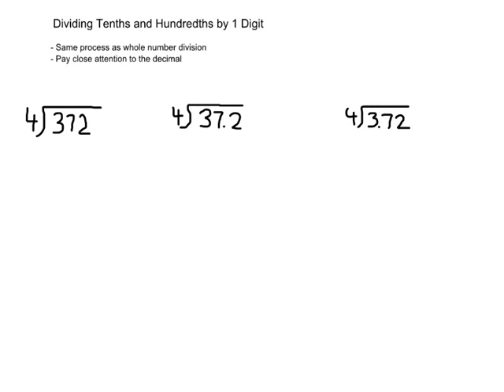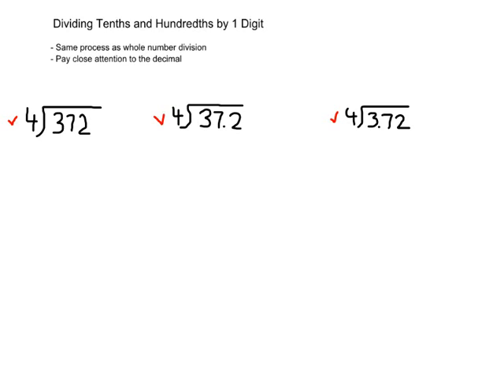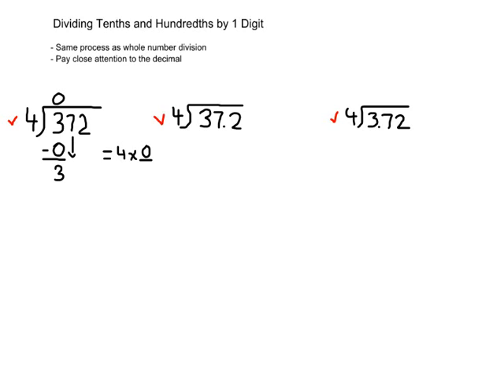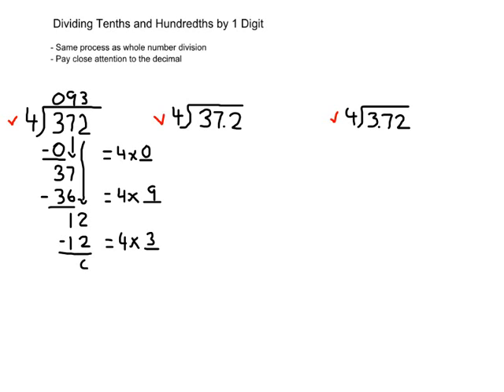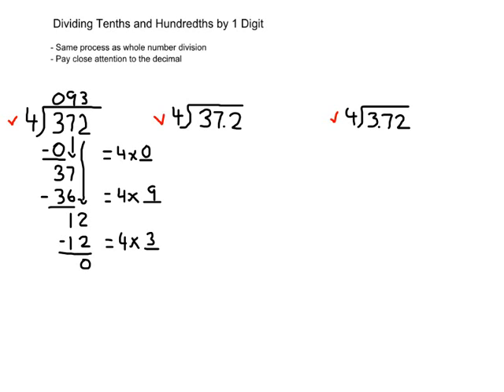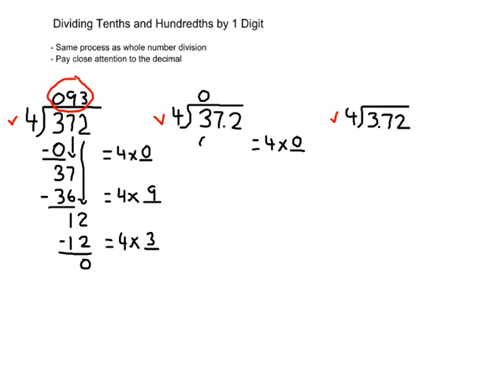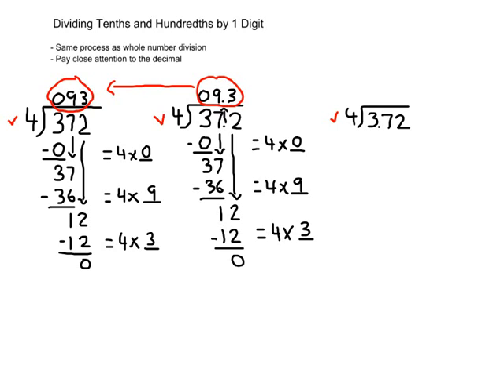Dividing decimal by 1 digit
Lesson on division with tenths or hundredths as the dividend.